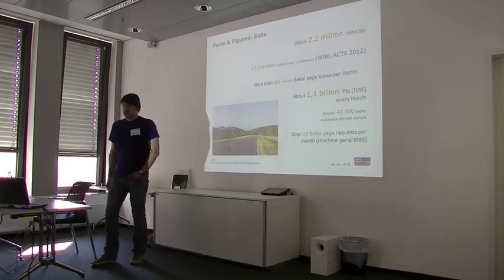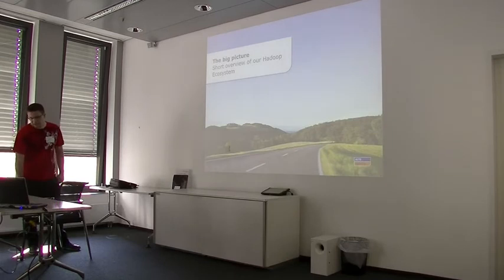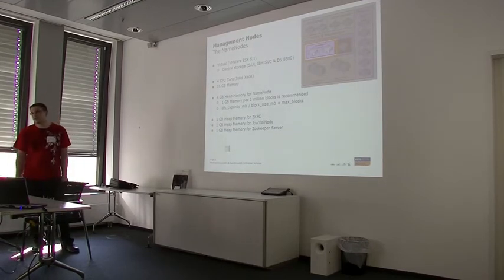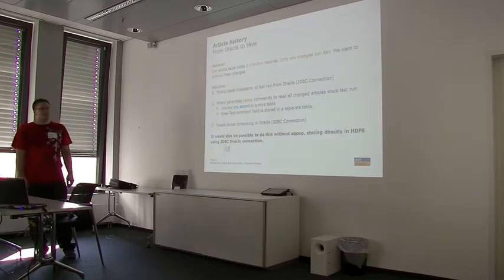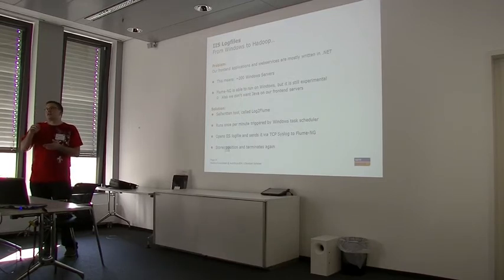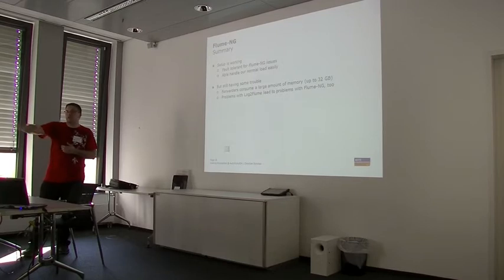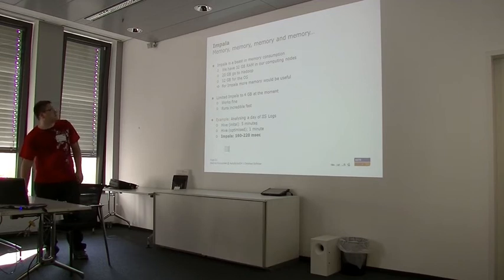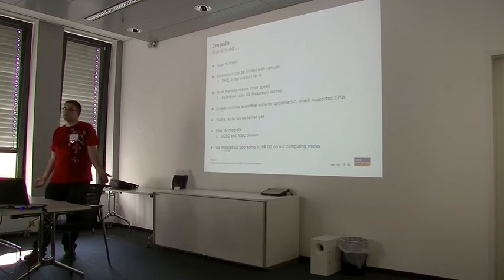München Hadoop User Group - Autoscout 24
Hadoop Ecosystem @ AutoScout24: Setup of Hadoop Clusters at AutoScout (Hardware, Virtualization, etc.), data flows, Hive / Impala, ... and a lot of user experience